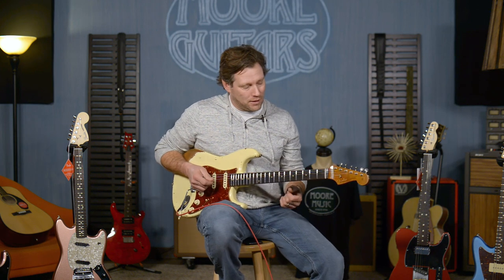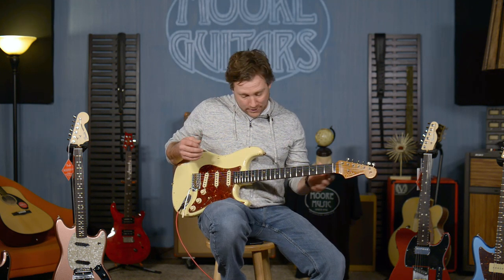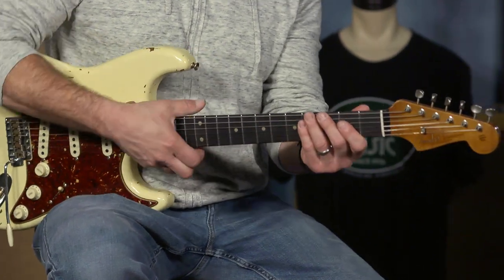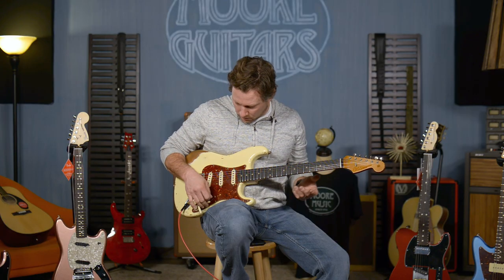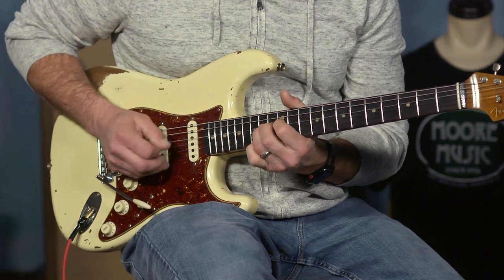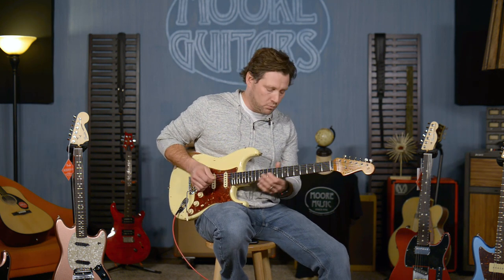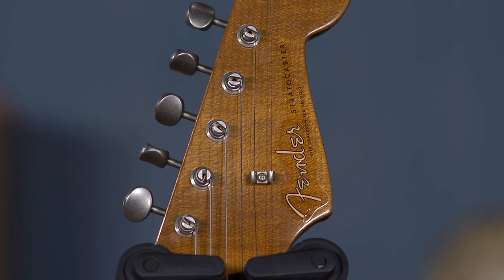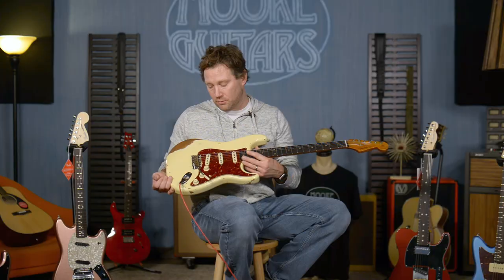Fender Limited Edition 60's Roasted Stratocaster | Moore Guitars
On today's video, Brett gives us a demo and a review of the Fender Limited Edition 60's Roasted Stratocaster. This guitar is kickass. This Fender inspires you to play.